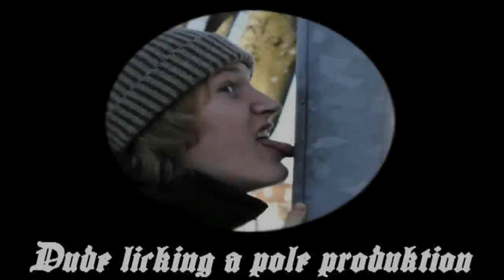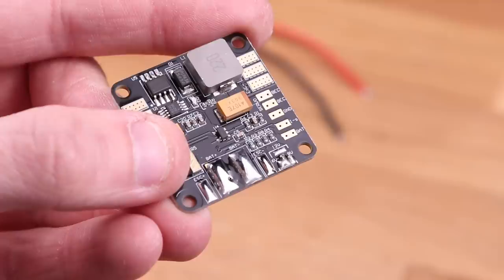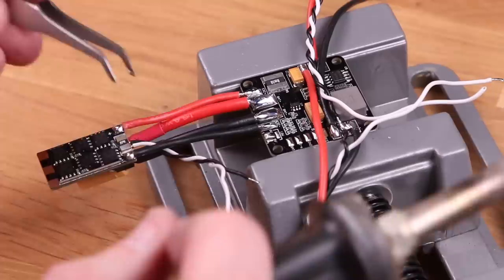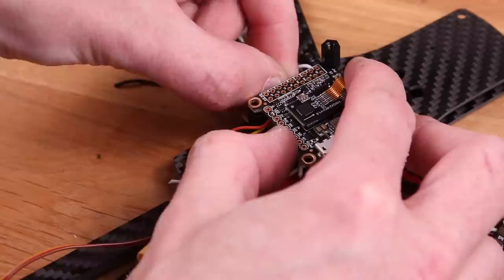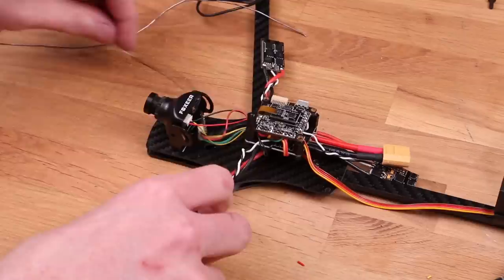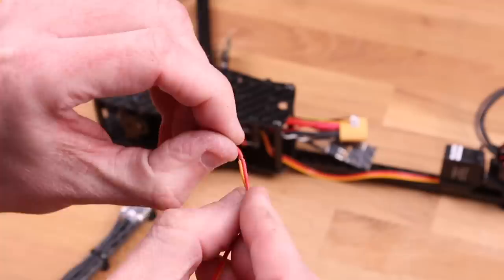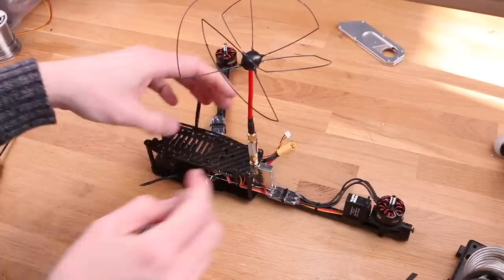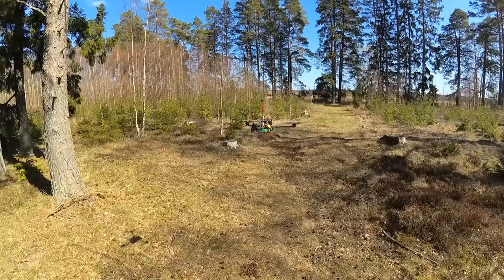TRICOPTER LR - Long Range FPV, 1h+ Flight time, Foldable multirotor - Build Video.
This is the Tricopter LR (Long Range). Efficient, nimble, transportable and with long flight time, those were the goals when designing this copter. The low drag and long flight time make this copter very well suited for long range explorative flying.

There are few things more exhilarating than flying high and far. Navigating by landmarks, flying above the clouds at sunset, diving down mountains and exploring the surroundings is the name of the game. The thrill of knowing it’s only your own navigation skills that will get your copter back is very addictive, not to mention the incredible views you get to experience.

The Tricopter LR ticks all the boxes when it comes to this type of flying. The frame is lightweight, allowing for more battery capacity to be carried at the same final weight. It also swings up to 8″ propellers, which give close to double the prop area compared to a 5″ quad and almost the same disk area as 7″ quad! With only 3 arms, less lift is wasted, due to less air-blocking arm area. The LR also uses narrower (but thicker) arms to reduce that drag even more, without sacrificing stiffness.

QUIET!
Not a fan of the screaming 5″ quads? The tricopter LR is very quiet compared to smaller crafts. The larger, slower spinning propellers generate a lot less noise. They are also more efficient, generating the same amount of lift at a lower RPM. Instead of that 5″ high pitched screaming, which draws attention and disturb others, the LR makes a low tone “wosh” sound that doesn’t carry far and is much less annoying to be around.

Lightweight
Thanks to the slimmed down design, the tricopter LR frame only weighs 112 grams. That is almost half of the already lightweight Tricopter V4! Less weight means more battery carrying capacity, which means longer flight times!

The kit includes a tilt mechanism made from fiberglass reinforced black Nylon which was forged in the fires of Mt. Doom (ok, maybe not), making it almost indestructible. It’s the same plastic used by high-end propeller manufacturers! This tilt mechanism is designed to give minimum air resistance and be as simple, precise, light (only 10.6g) and durable as possible.  The design features a spline directly integrated into the part. The recommended servo simply slides right in and gets tightened down by the same screw that is used as the pivot point. Simple, strong, and easy to assemble.

Despite having large 8″ props the Tricopter LR is easily transported. If you pull on the front arms they fold back making the whole copter super compact! Small enough to fit in a backpack with plenty of room left over for all your other gear. The best part is that no tools are needed for folding and unfolding! This makes transportation easier, and it also helps prevent damage in a crash. The arms can simply fold back and absorb some of the energy on impact.

Plenty of space
There is extra space in the frame for all kinds of electronics. Mounting a large video TX, GPS, full-size receiver, and such is possible without the frustration and Tetris playing associated with many other builds.

Video capabilities
Capturing beautiful imagery is a huge part of flying long range. That is why we went to great lengths to make sure that no props are visible in the image (when using the recommended setup). This was no small feat on a copter swinging 8″ propellers on a compact frame but we did manage it! Now you can share gorgeous HD video without distracting props or obstructions. The LR is designed to carry both the smaller GoPro session cube style cameras as well as full-size GoPros even without a 3D printed housing.

Long flight time
Thanks to the recent advances in motor technology we now have smaller, lightweight, more powerful and efficient brushless motors. The 6S battery trend on mini quads has lead manufacturers to make lower kV motors in the same small form factor. The Tricopter LR is designed to take full advantage of this, using 3S (for long flight time) or 4S (for bonkers flying). The recommended 1600kV 2207 motors weigh less than half of the motors previously used on the Tricopter V4, yet they are more efficient. That is even more weight saved that can go towards battery capacity, which together with the higher efficiency of the motors equals more flight time. We have put together a super efficient electronics pack for the Tricopter LR that, with the right battery and a light build, makes it possible to achieve over an hour of hovering flight time!

Specifications:
Empty frame weight: 112 grams
Motor to Motor distance: 350/310mm
Size unfolded: W380 x L290 x H54mm
Size folded: W65 x L290 x H54mm (not counting propellers)
Recommended all up weight: 650-1100 grams
Flight time hovering: ~40 minutes (3s 5200mAh)

RCExplorer.se - Exploring the RC world, one crash at a time.